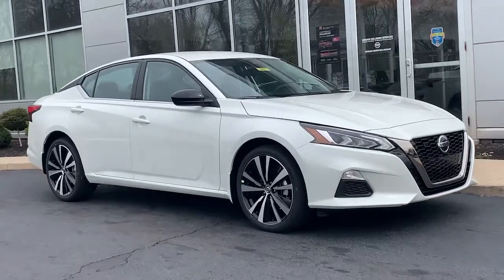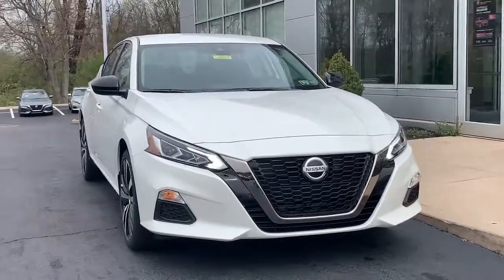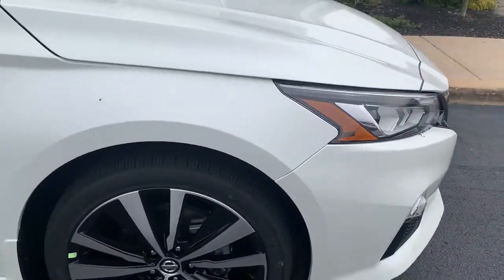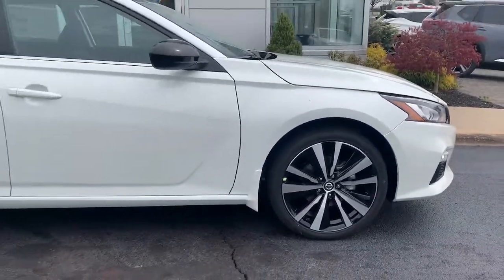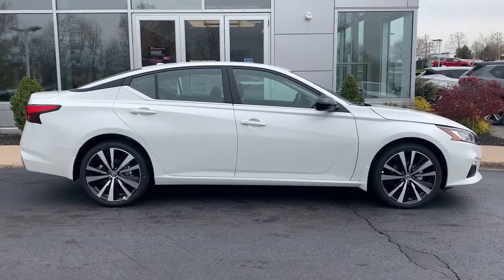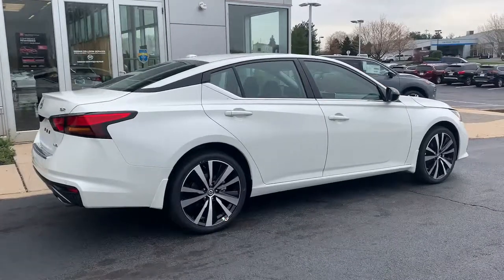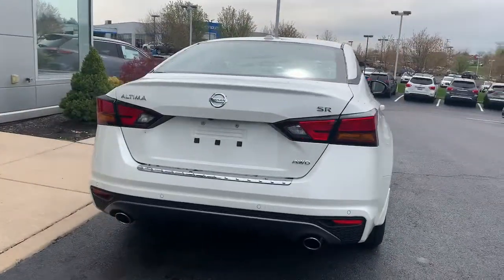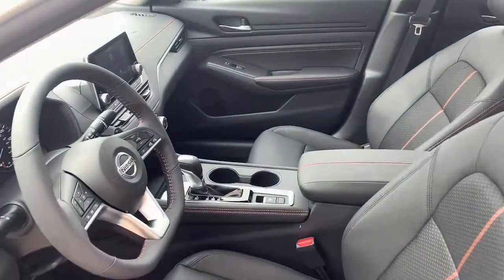2022 Nissan Altima Pottstown, Royersford, Phoenixville, Collegeville, Reading, PA LN0915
Pearl White Tricoat New 2022 Nissan Altima available in Pottstown, Pennsylvania at Nissan 422 of Limerick. Servicing the  Royersford, Phoenixville, Collegeville, Reading, PA area.

2022 Nissan Altima 2.5 SR - Stock#: LN0915 - VIN#: 1N4BL4CW2NN352682